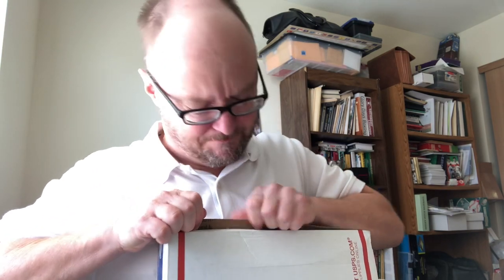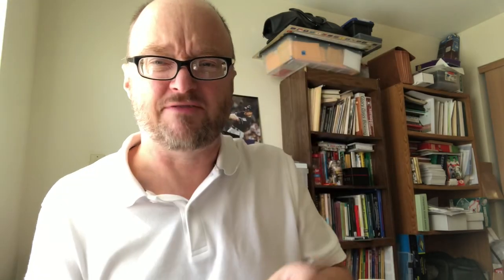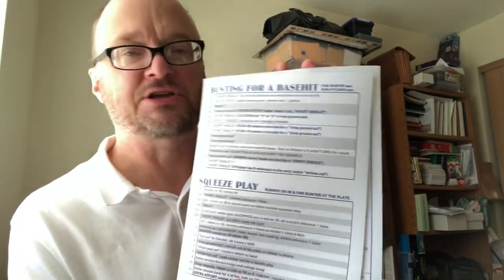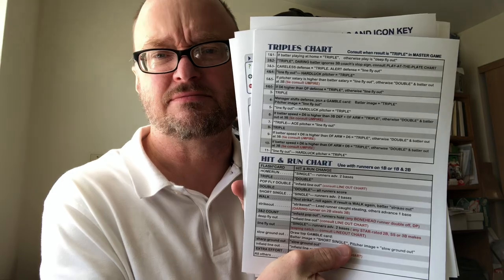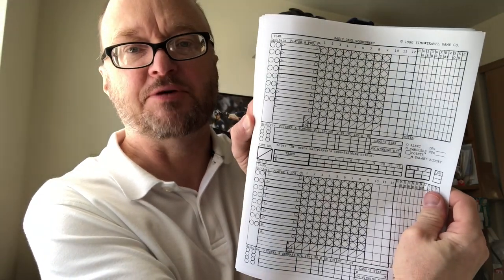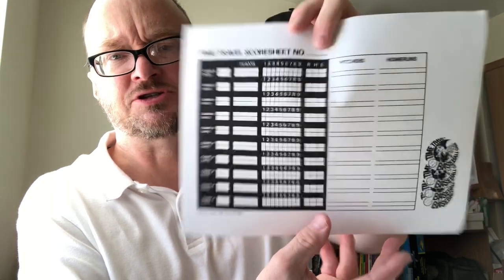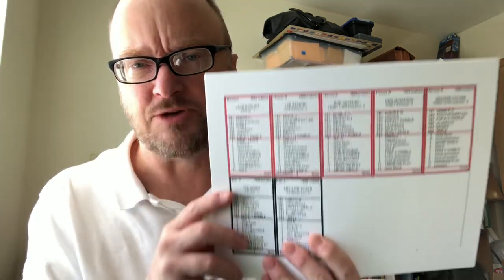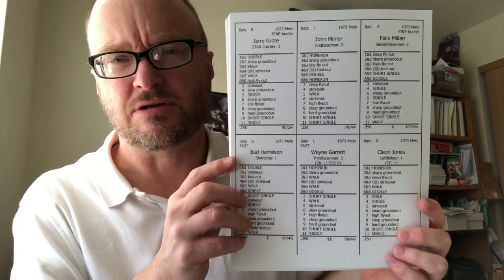UNBOXING Time Travel Baseball!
Time Travel Baseball links!

Go to Facebook and join the Time Travel Baseball Game page!